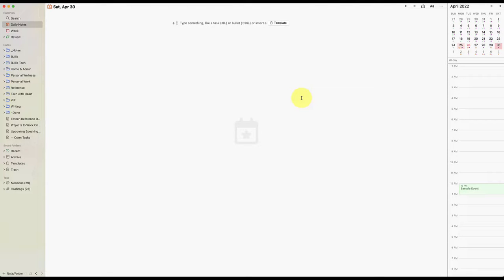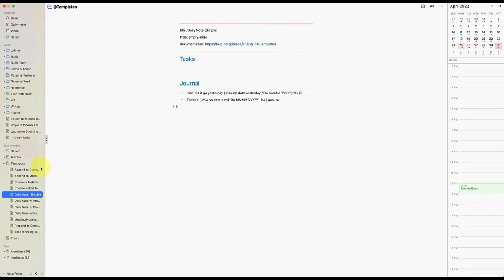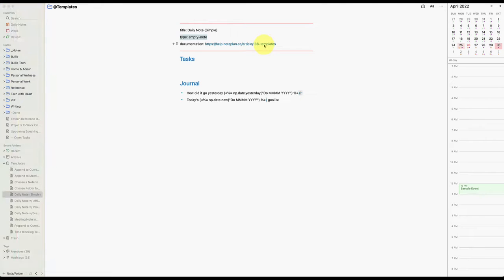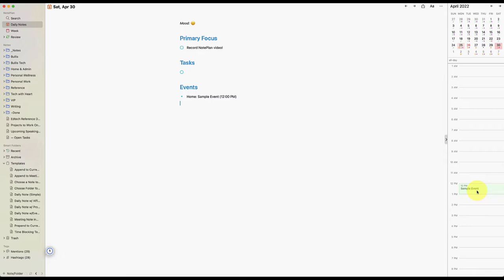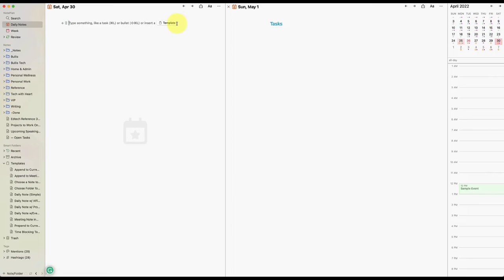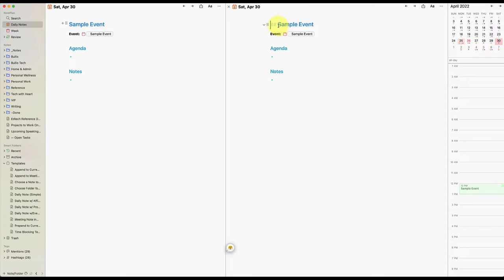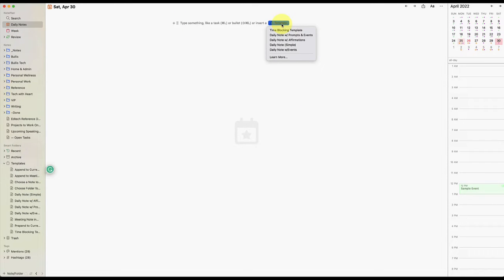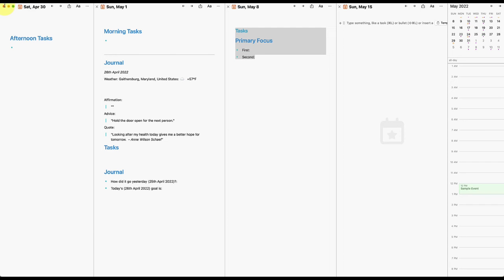NotePlan Templates & Meeting Notes: Getting Started and Set Up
* to insert Templates into Project Notes, you need to install the "np.Templating -- New" plugin
* to insert calendar events into your template, you need to install the "Event Helpers" plugin